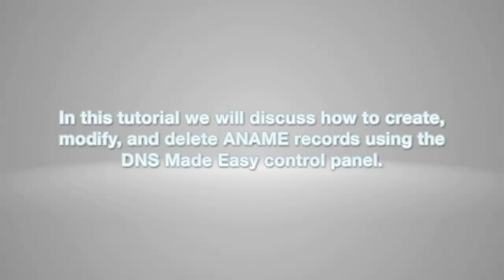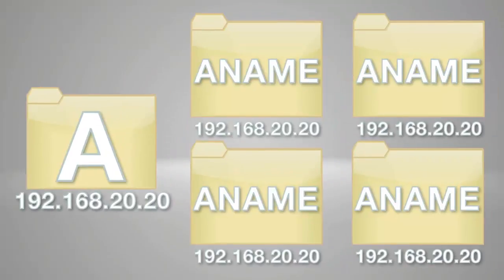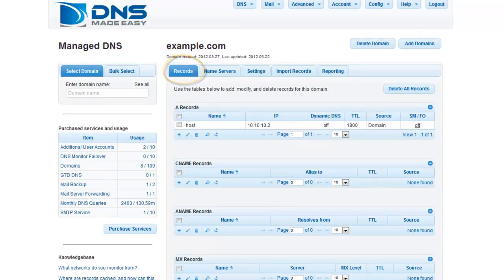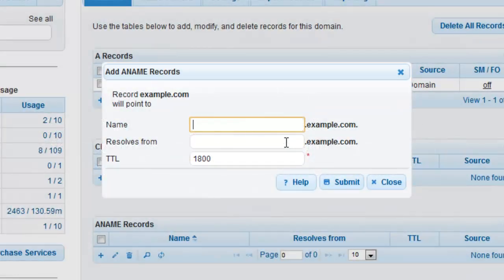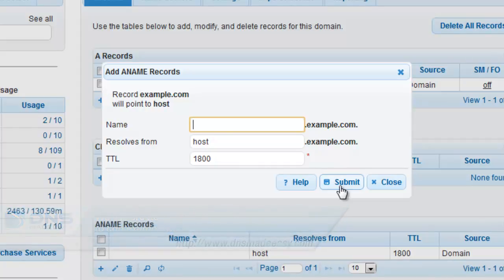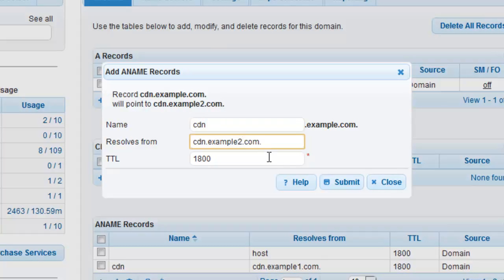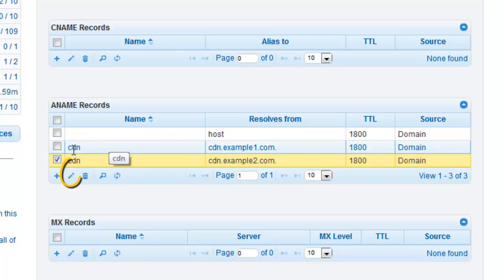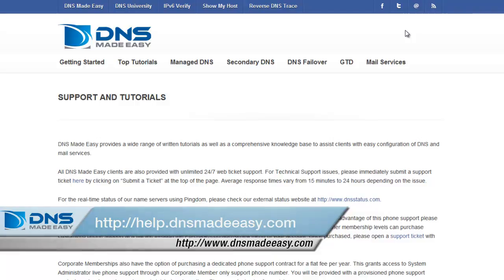Working With ANAME Records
Learn how to manage the latest innovation from DNS Made Easy, The ANAME Record!